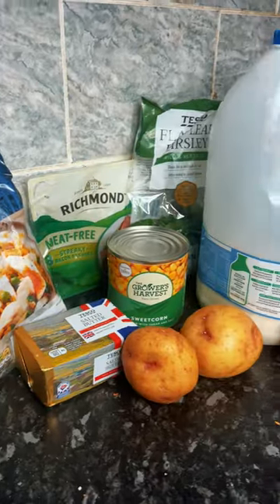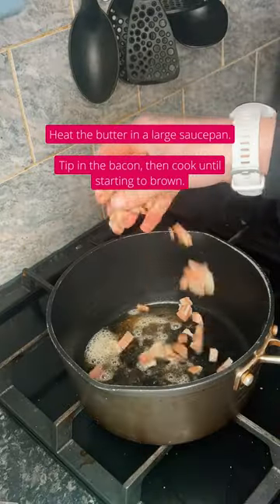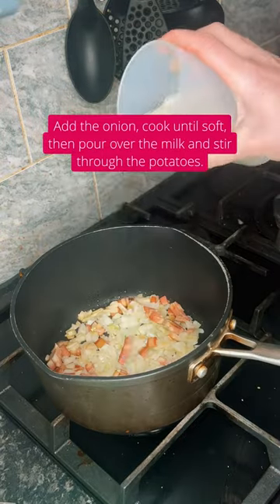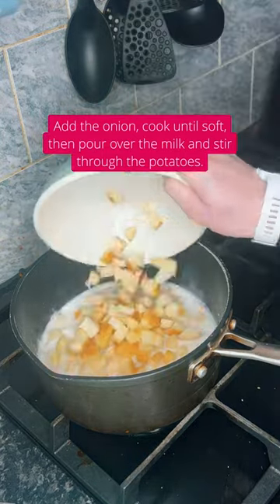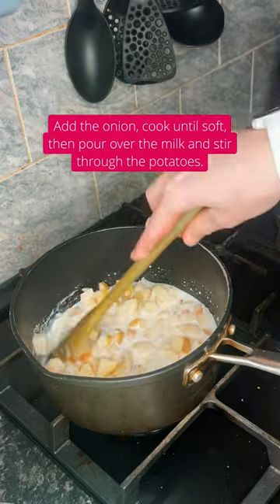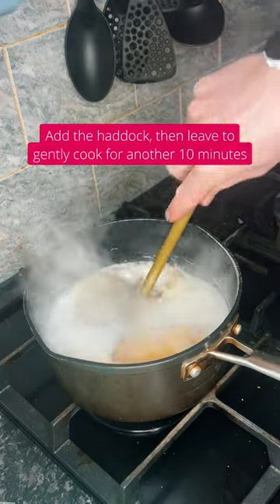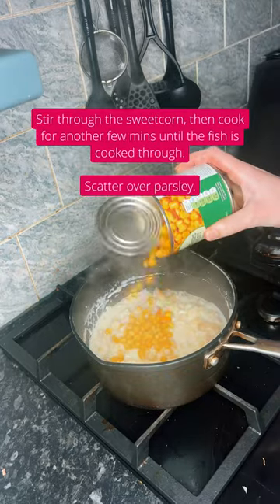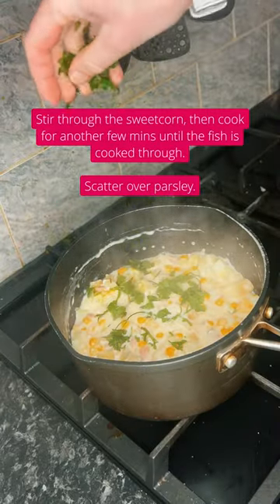Smoked Haddock & Sweetcorn Chowder